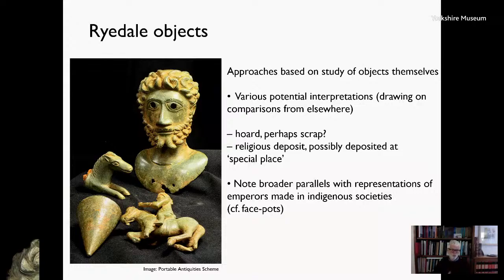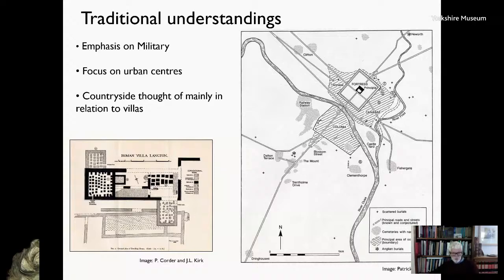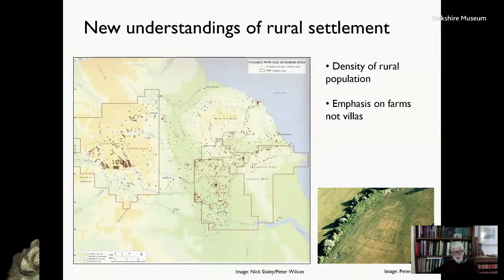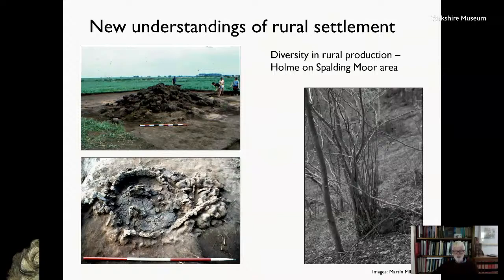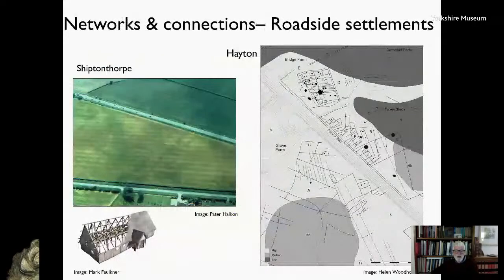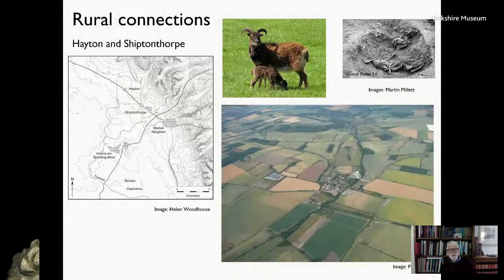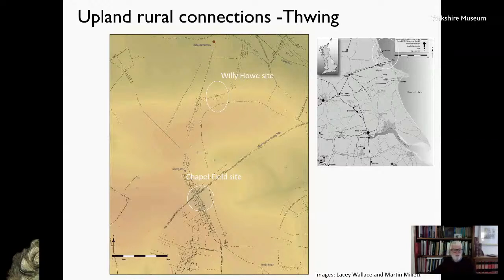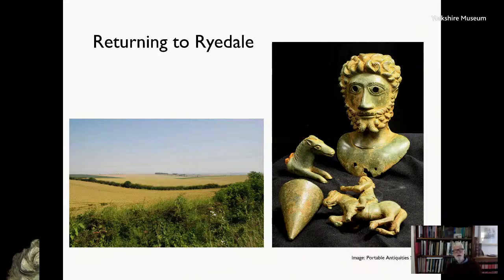Free Online Talk: The context of the Ryedale hoard in Roman Britain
The discovery of the Ryedale hoard raises questions about its context in the landscape of what is now Yorkshire. Recent work has changed our understanding of this landscape, providing evidence for extensive and distinctive patterns of rural settlement. This talk will consider some of this evidence and discuss how the Ryedale hoard may relate to the social connections between rural inhabitants and the broader Roman world.

Talk by Professor Martin Millett